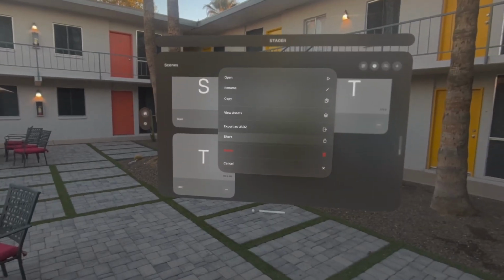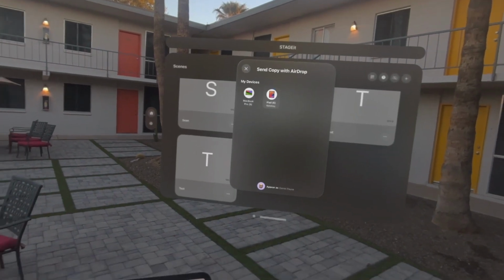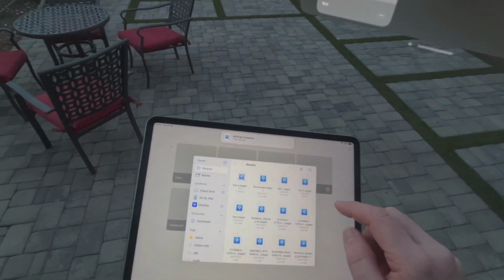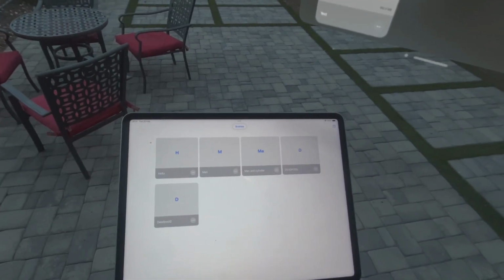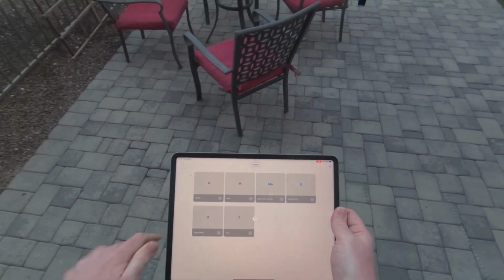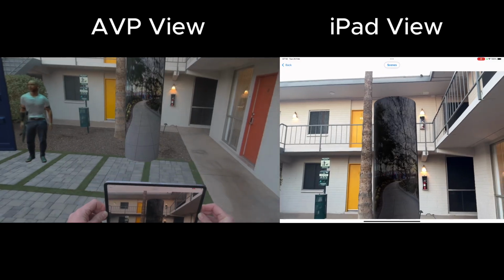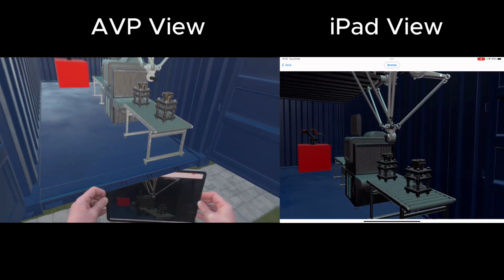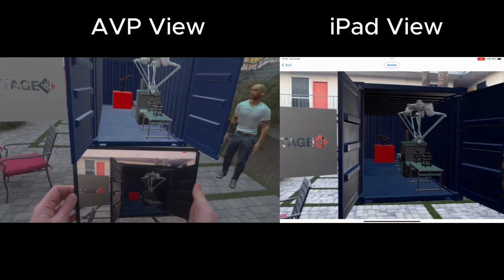STAGEit Viewer for iPadOS and iOS. Apple Vision Pro STAGEit scenes now viewable on other devices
🚀 Introducing STAGEit Viewer for iOS & iPadOS! 🎉 Now, anyone can explore your STAGEit scenes—even without an Apple Vision Pro!

With STAGEit Viewer, you can:
✅ Share your STAGEit scenes with anyone – No Vision Pro required!
✅ View scenes in real-time alongside a Vision Pro user for a shared experience.
✅ Explore scenes remotely from anywhere in the world—perfect for clients, collaborators, or friends.

How It Works:

1️⃣ Create a scene in STAGEit (Apple Vision Pro)
2️⃣ Share it with an iPhone or iPad user via the new STAGEit Viewer app
3️⃣ They can explore it on their device—either with you in the same space or remotely from anywhere

Now, your film sets, architectural plans, event layouts, and immersive 3D designs can be shared seamlessly with anyone, anywhere! 🌍

STAGEit Viewer coming to the App Store soon!